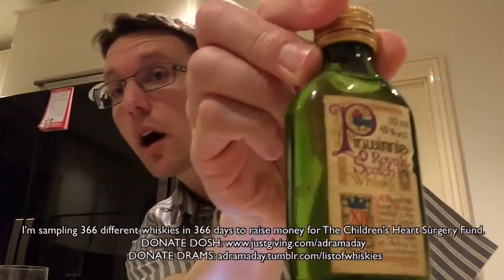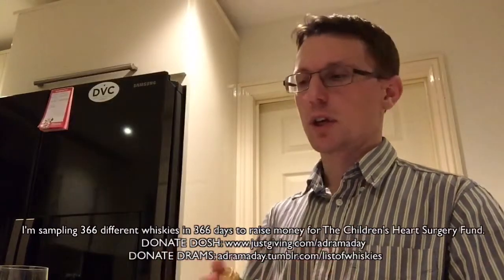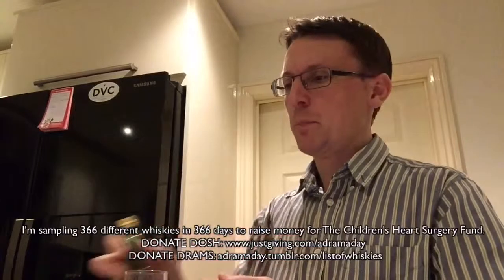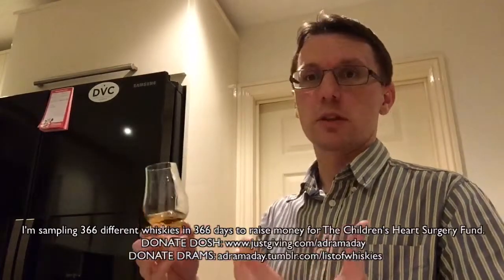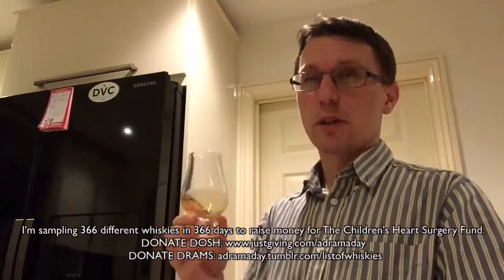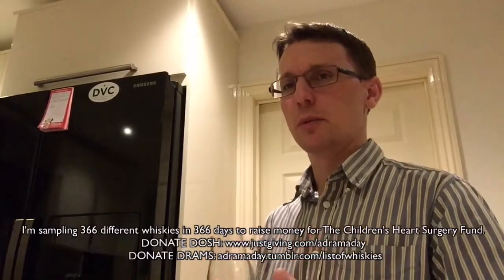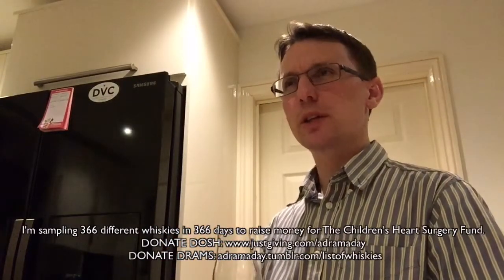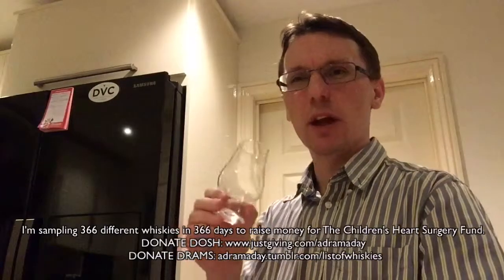A Dram A Day #24 - Pinwinnie - a whisky review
Dram #24 - looks to be discontinued, which is a shame as the packaging and label are really distinctive. But is the whisky...?